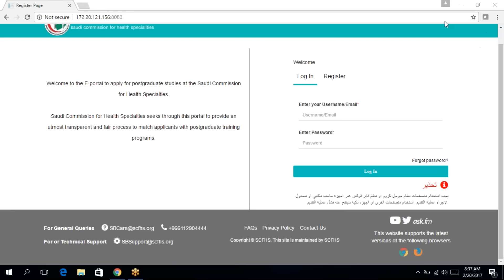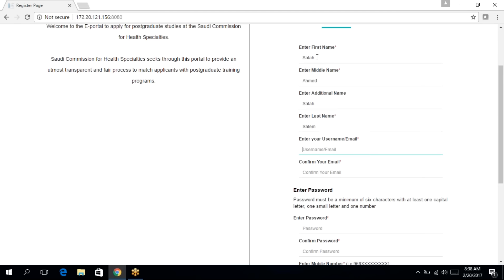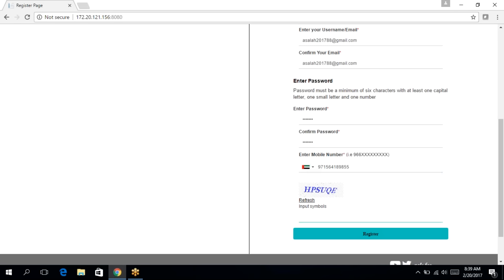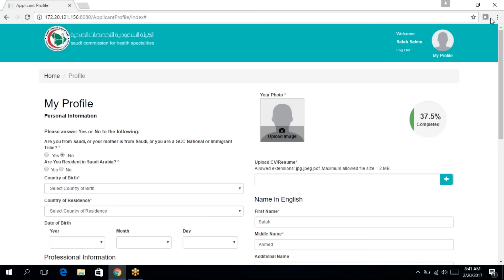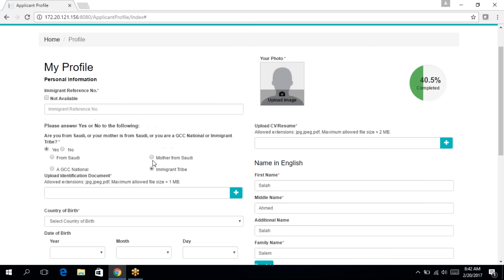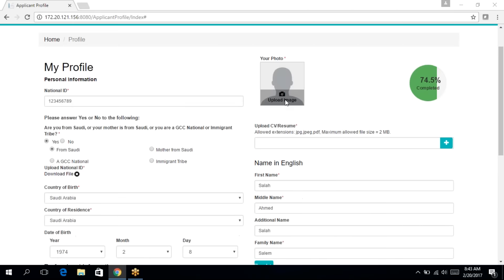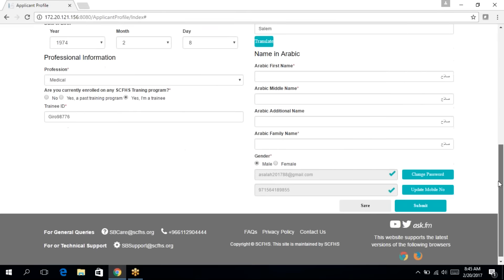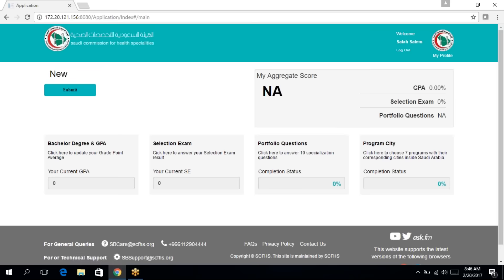Regestration & log in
آلية التسجيل في الموقع